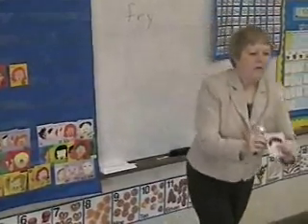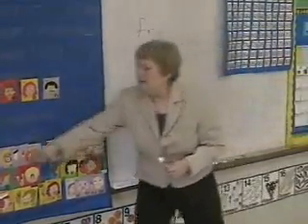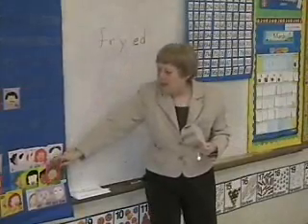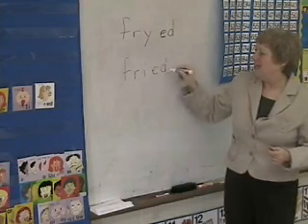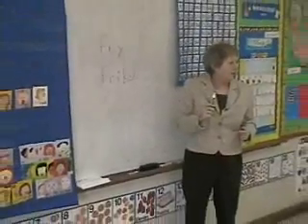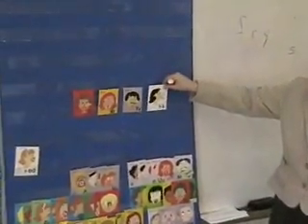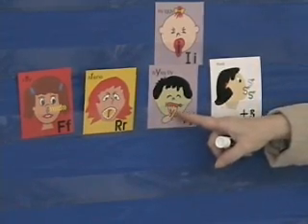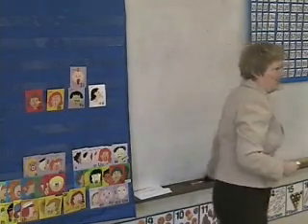1st Grade Phonics with Phonic Faces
First graders need to learn basic decoding principles. Phonic Faces show the differences between long and short vowels and how vowel rules work. Materials are available at elementOry.com